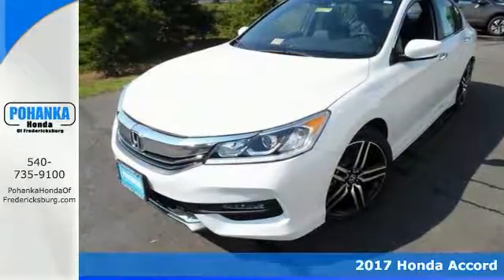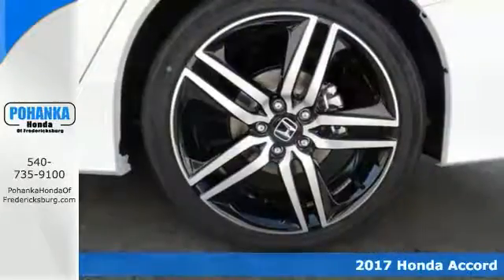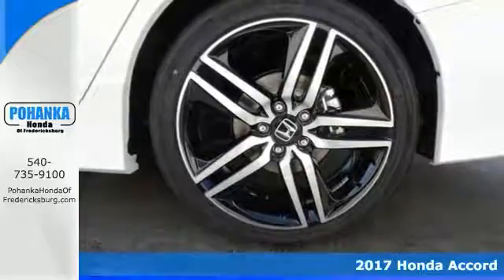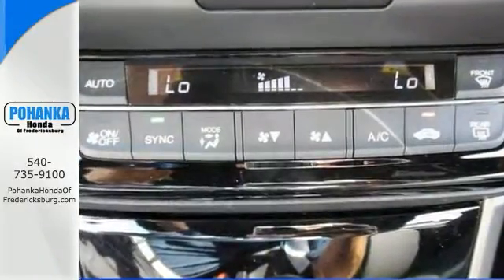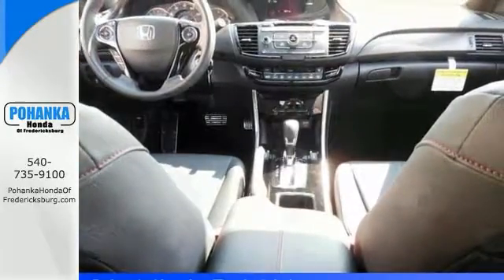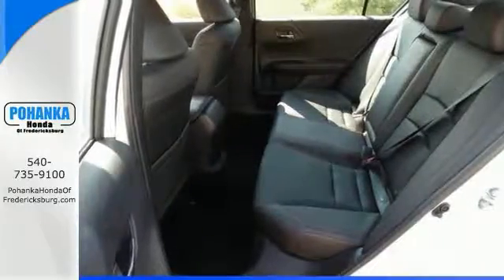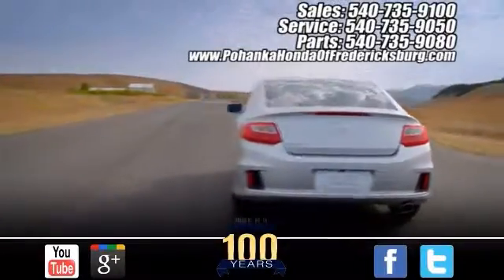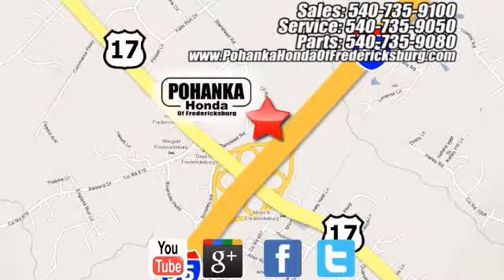New 2017 Honda Accord Fredericksburg VA Richmond, VA FHA033447 - SOLD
Year: 2017
Make: Honda
Model: Accord
Trim: Sport Special Edition
Engine: 2.4L I4 DOHC i-VTEC 16V
Transmission: CVT
Color: White
Interior: Black
Stock #: FHA033447
VIN: 1HGCR2F1XHA033447
Black. Come to the experts! All the right ingredients! If you want an amazing deal on an amazing car that will keep you smiling all day, then take a look at this fun 2017 Honda Accord. Load it down with passengers, cargo, whatever! This Accord's cavernous trunk and interior space will haul around everything you need. All prices exclude taxes, title, license, and dealer processing fee of $599.00. Published price subject to change without notice to correct errors or omissions or in the event of inventory fluctuations. All features not on all vehicles. Vehicles shown are for illustration purposes only. MPG is based on 2017 EPA mileage ratings. Use for comparison purposes only. Your mileage will vary depending on driving conditions, how you drive and maintain your vehicle, battery-pack (hybrid only) and other factors.

Address:
60 South Gateway Drive